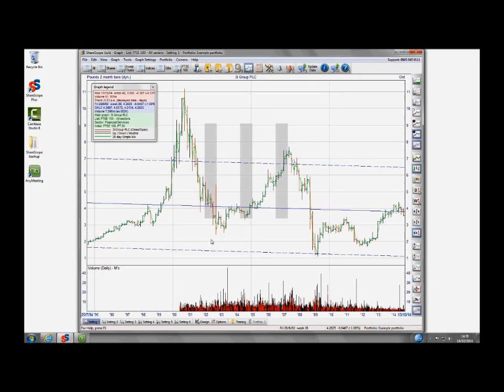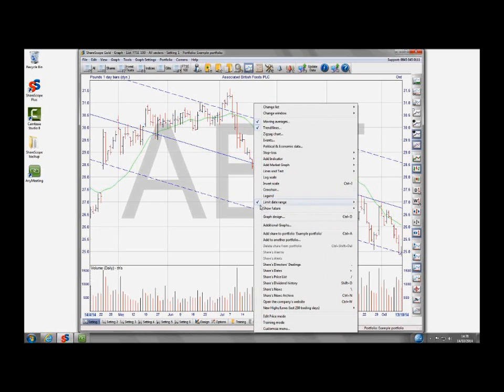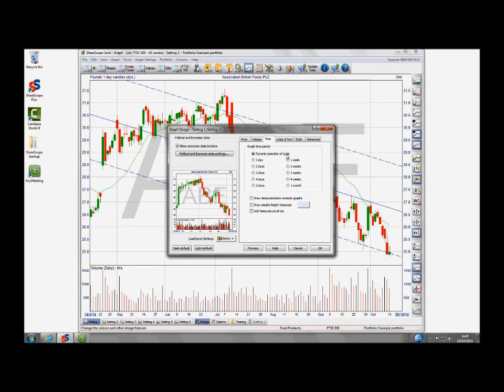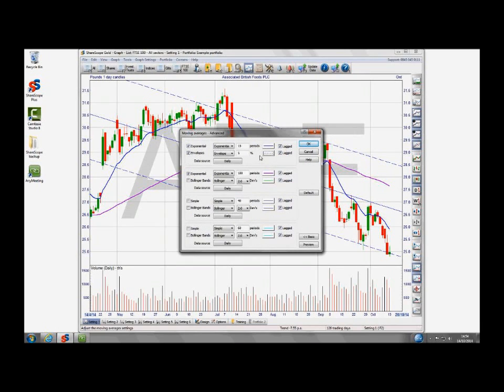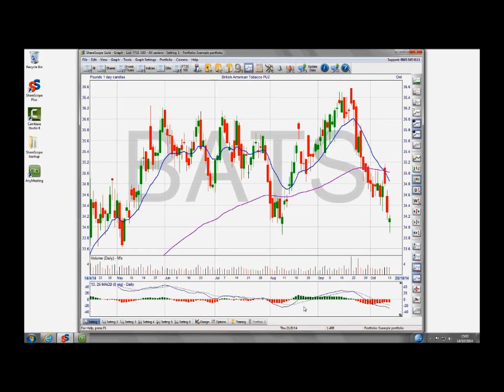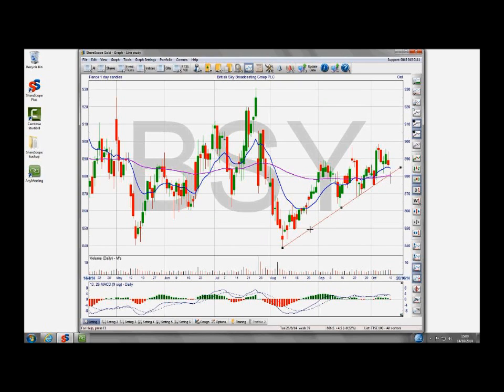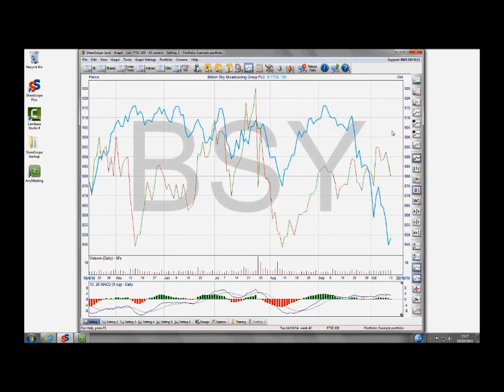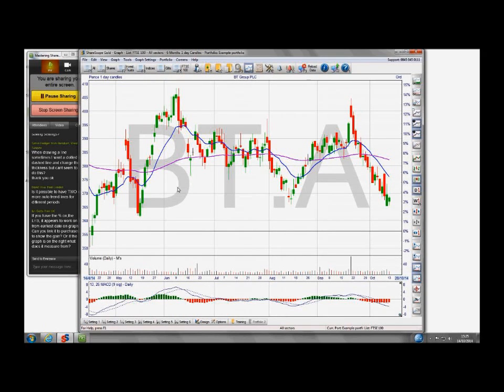Legacy ShareScope - Mastering the Graph Screen | Webinar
Discover how to customise the graph screen to suit your personal trading or investing strategy and uncover some lesser-known features to enhance your approach.